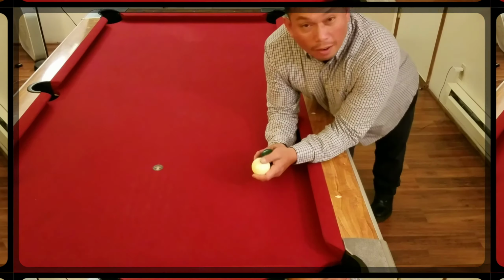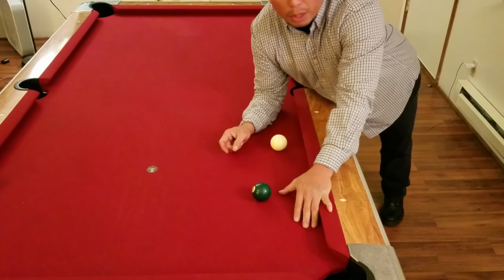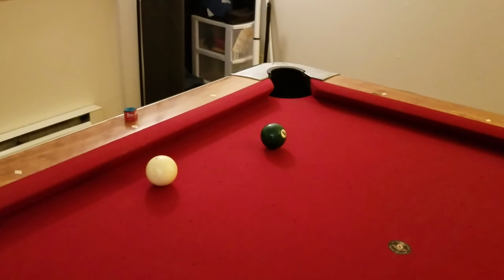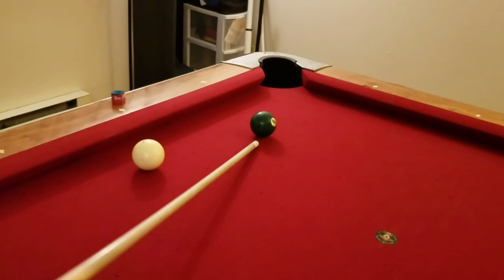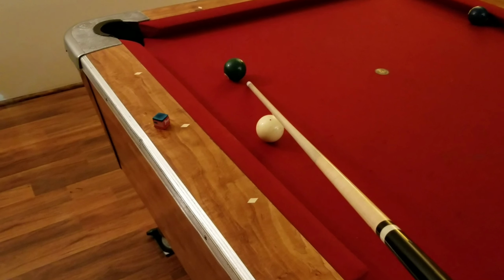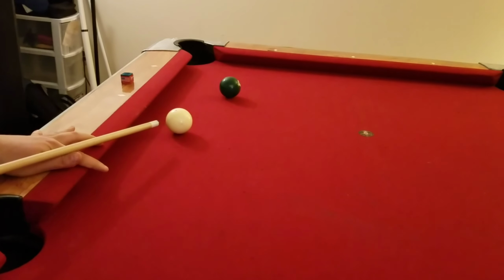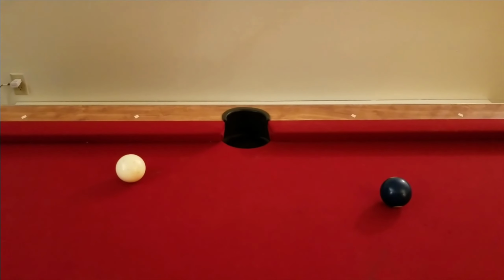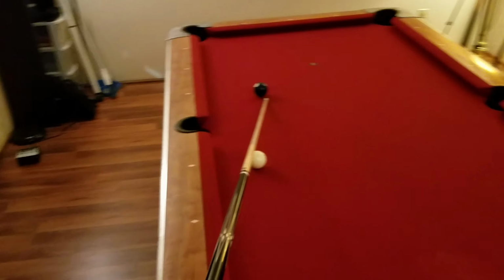HOW TO DO BACK CUTS WITH NIC - BLOOPERS AT THE END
Our first question, back cuts and Nic explains how he measures how to make this shot.

Wait till the end and a good time with the bloopers.